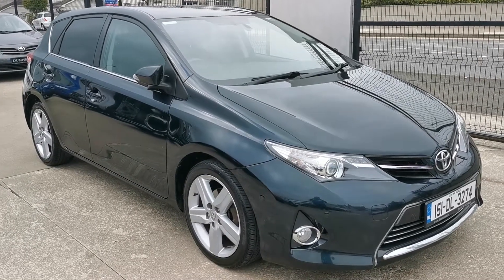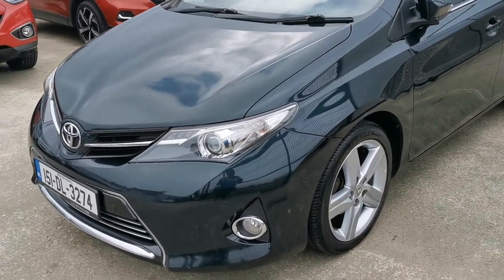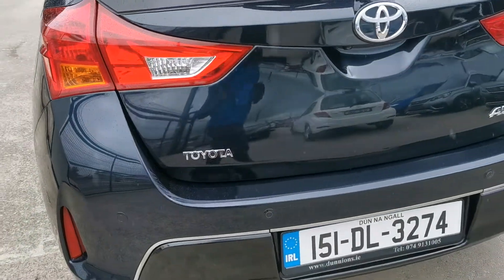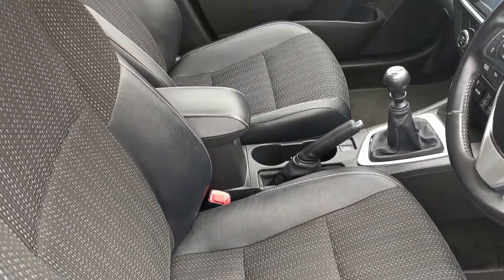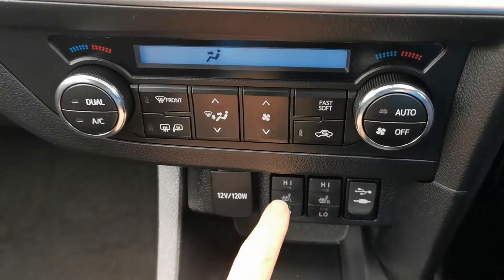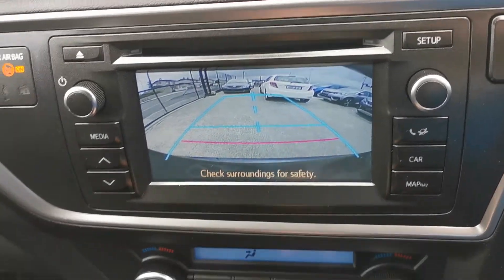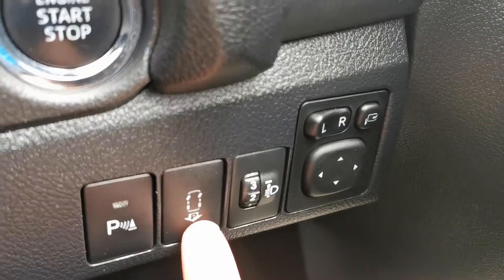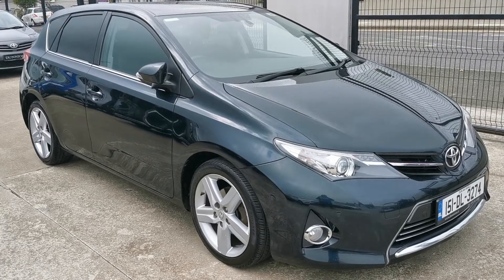151 Toyota Auris Excel 1.4D4D 5 Door Review